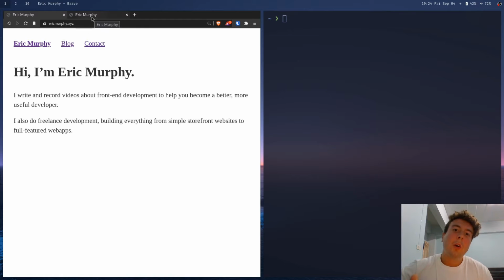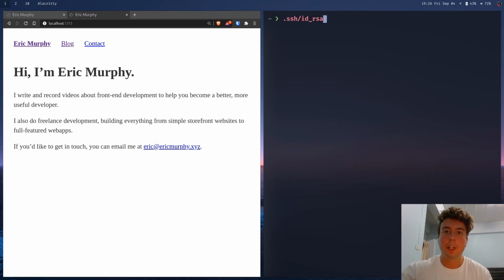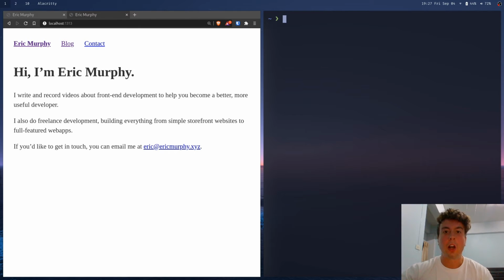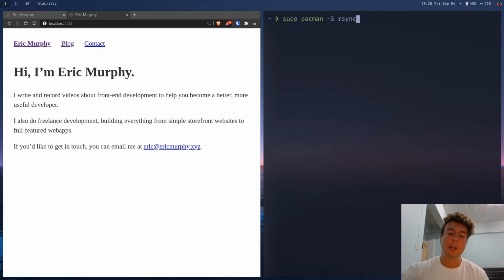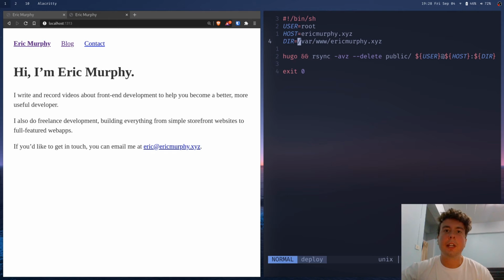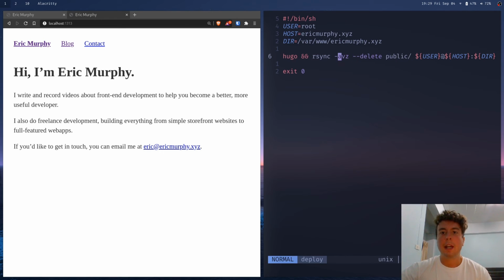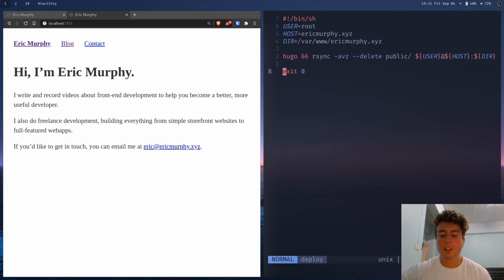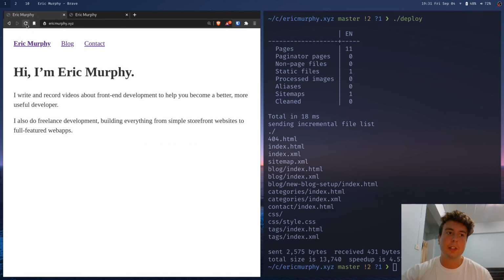How to deploy static sites to a VPS (the easy way)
Here's how I deploy my static websites to my VPS. It's a bit more complicated than using something like Netlify but I'll show you how to do it with a single command with rsync.